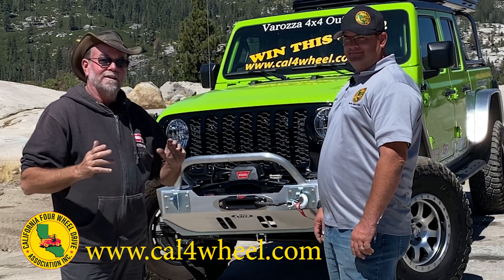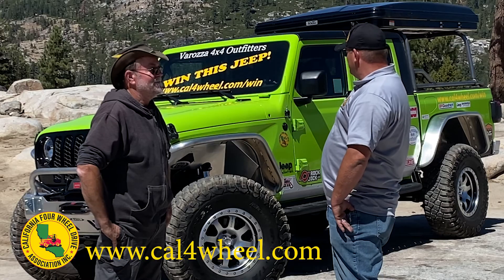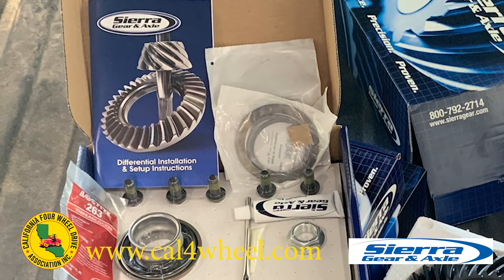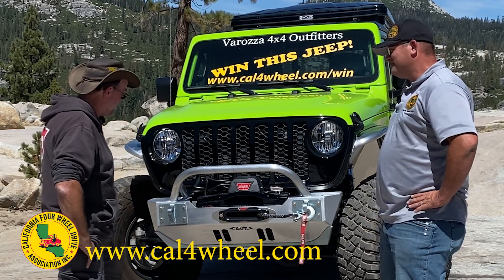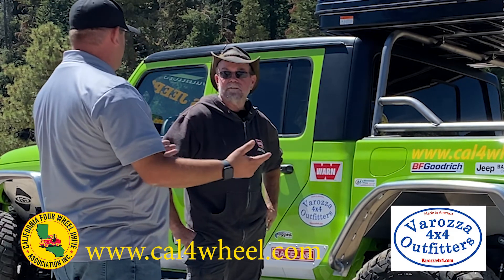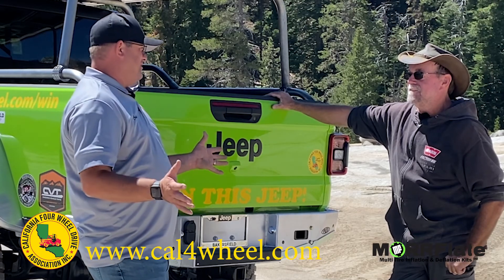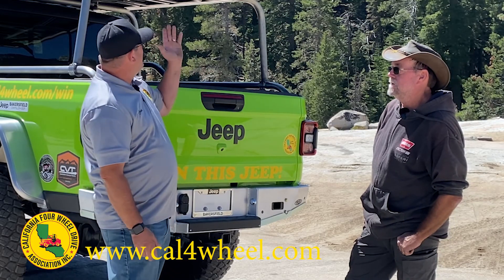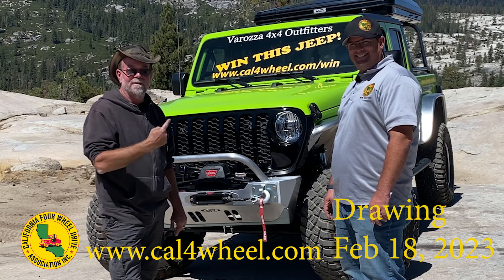Cal4Wheel's 2023 Win-A-Jeep Gladiator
We'll be giving away this brand-new 2021 Jeep Gladiator in February 2023. It has been fully customized by Varozza 4x4 Outfitters with accessories from Genright Off Road, BF Goodrich, Raceline Wheels, Rock Jock, Warn, PowerTank, Cascadia Vehicle Tents, Bilstein, Rugged Radios, Bubba Gear, Reid Racing, Sierra Gear, West Coast Differentials, Morr-Flate, DC Designs, American Iron, Macs, Bed Buddi and even includes a trip to the Rubicon with Rubicon Trail Adventures. for details.